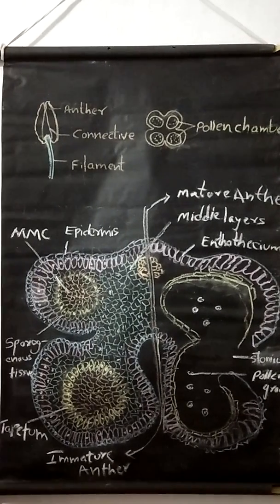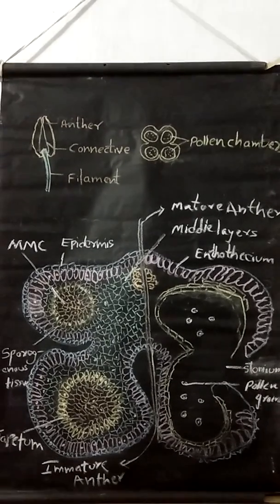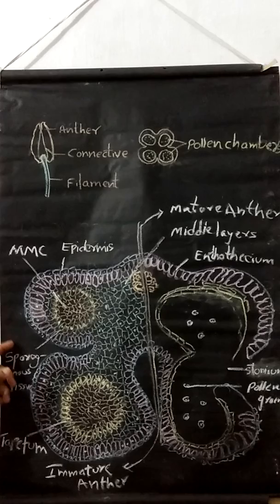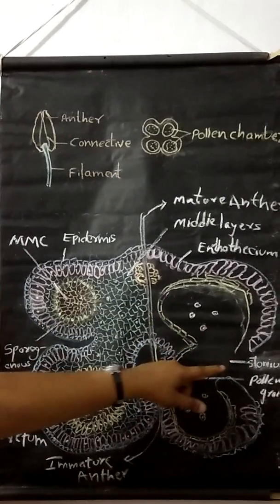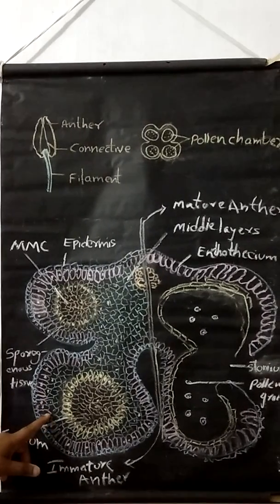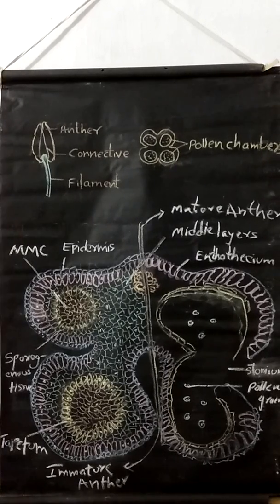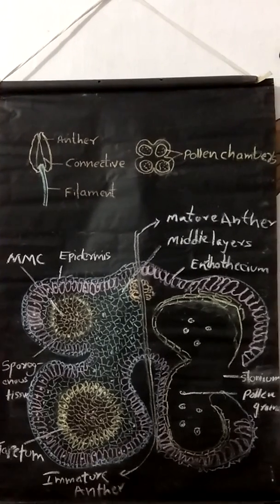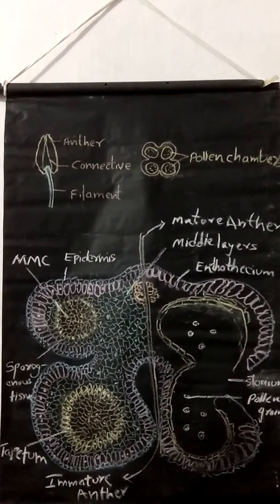T.S. OF ANTHER